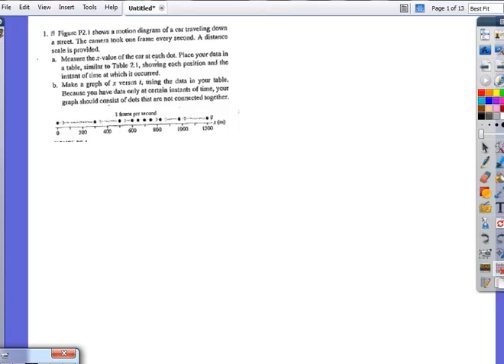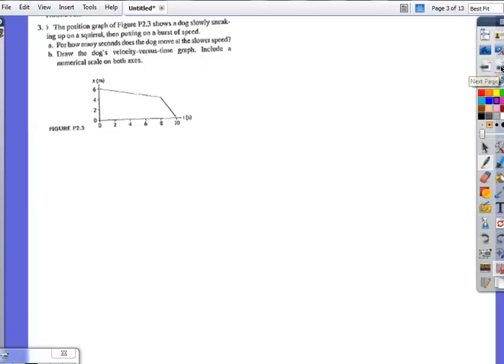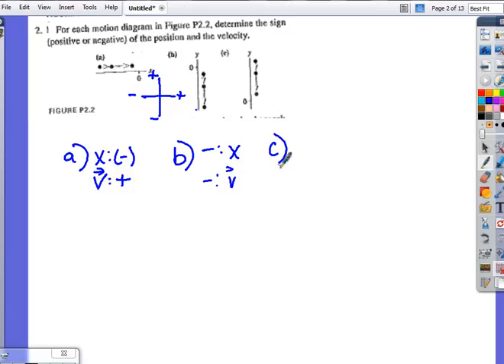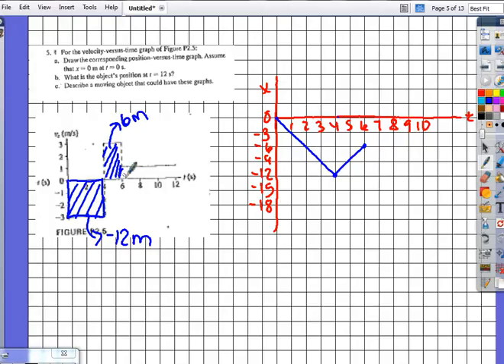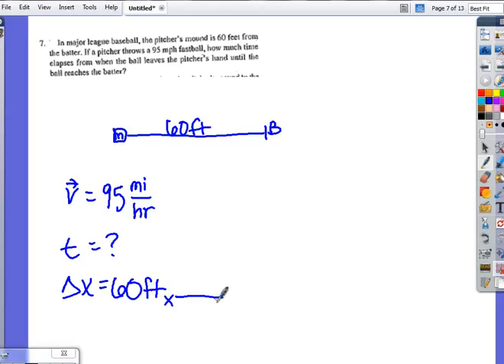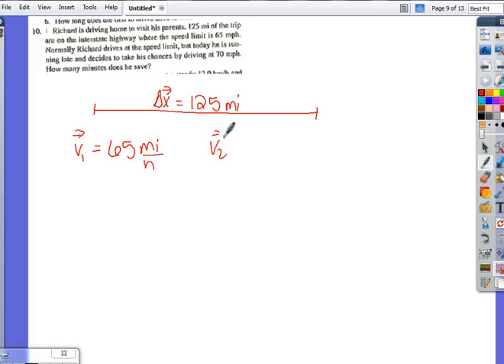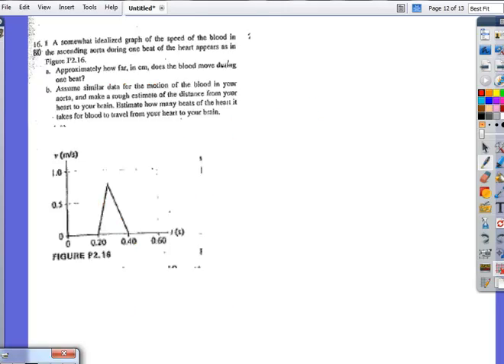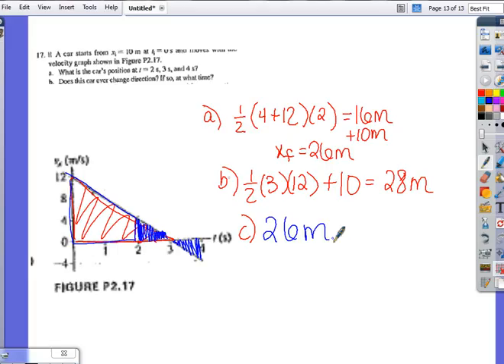Constant Velocity Problems